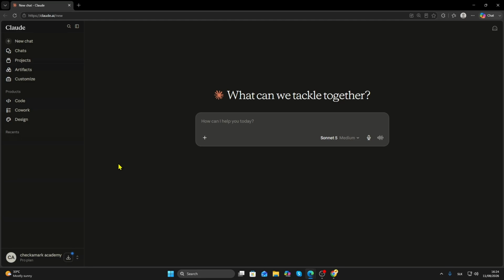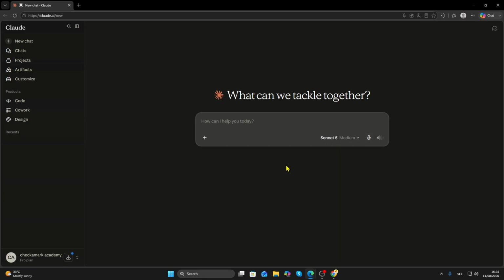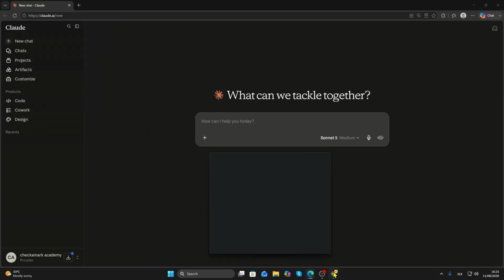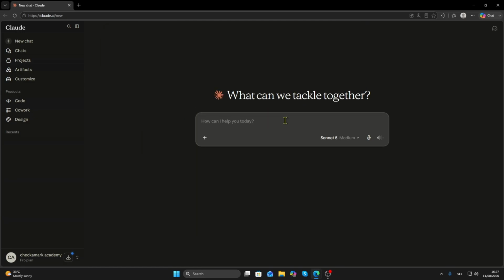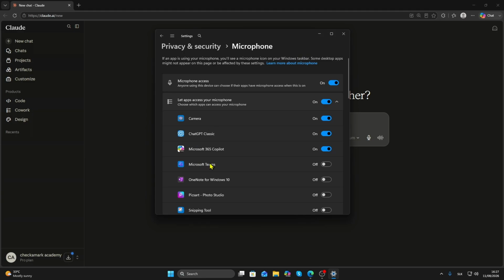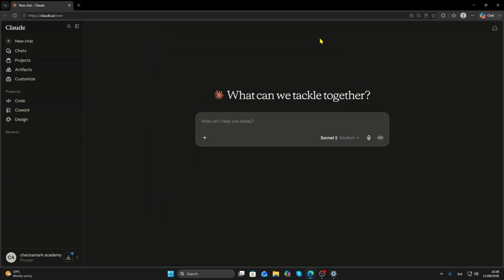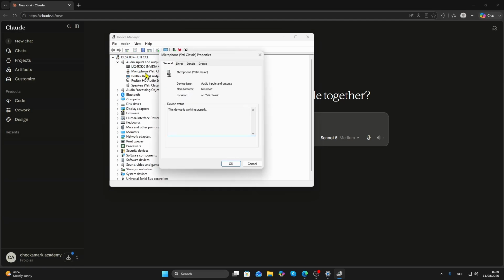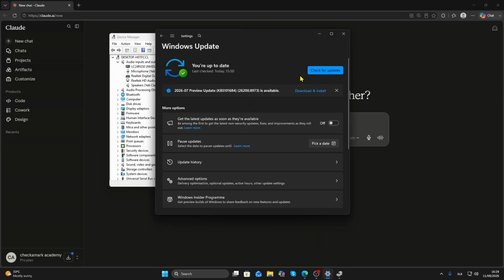How to Fix Microphone Not Working in Claude AI (4 Easy Fixes)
In this video, I show you how to fix the microphone not working in Claude AI.
You’ll learn four quick solutions: reconnecting your mic, selecting the correct input inside Claude, enabling microphone permissions in your browser or Windows settings, and updating your audio drivers through Device Manager.